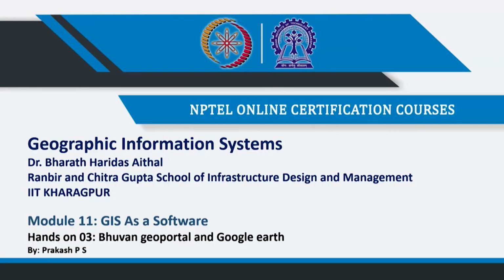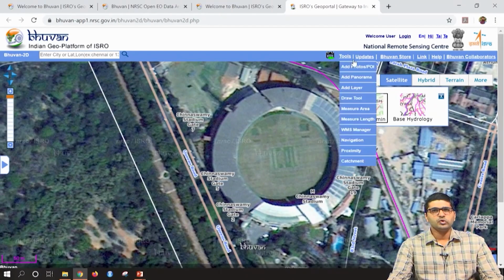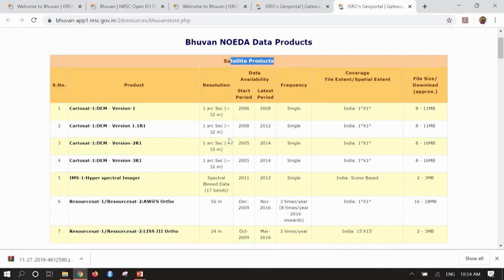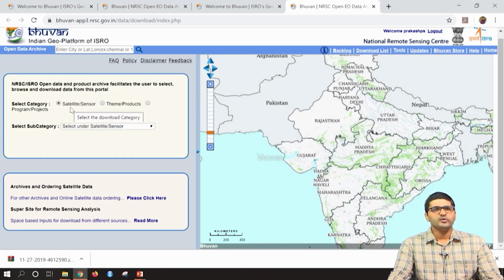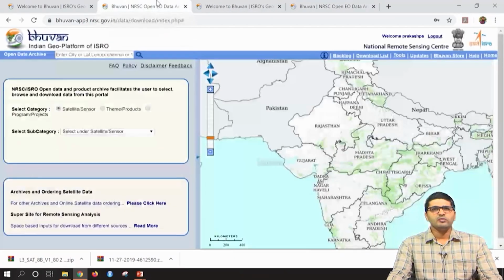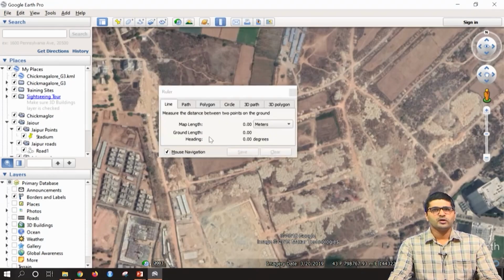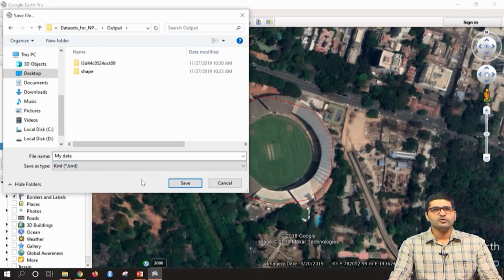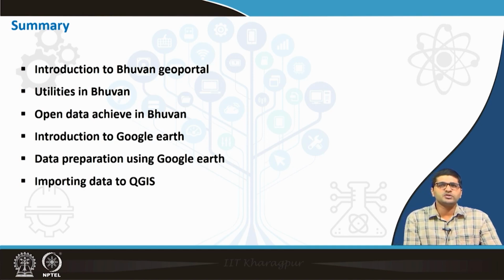Lec54: Bhuvan geoportal and Google earth